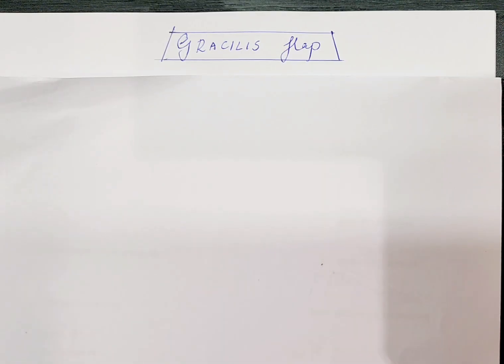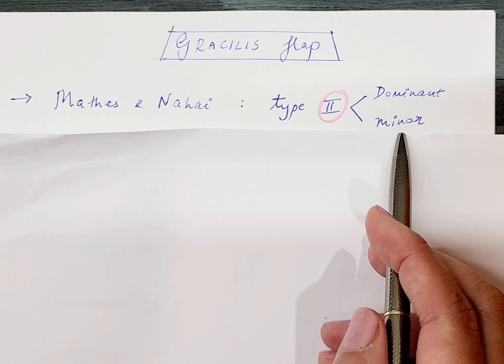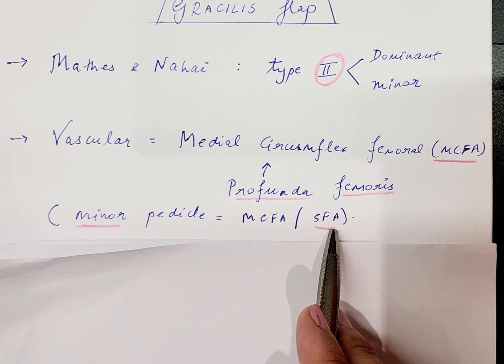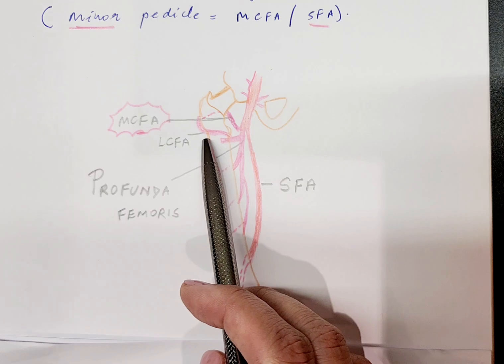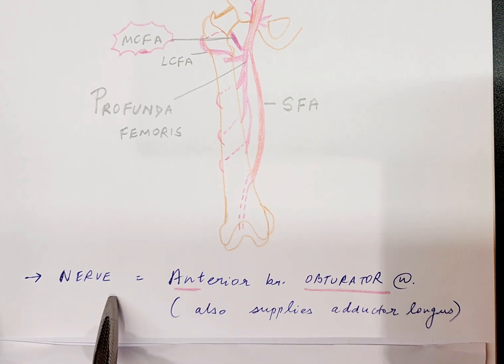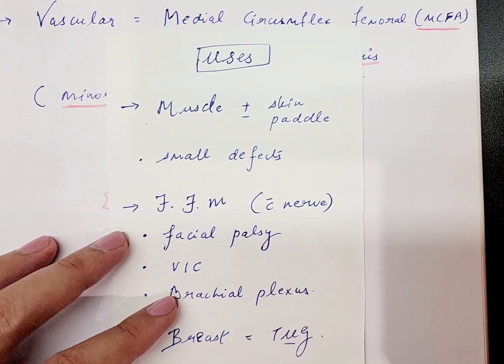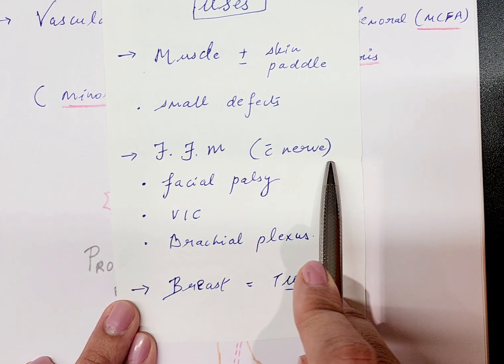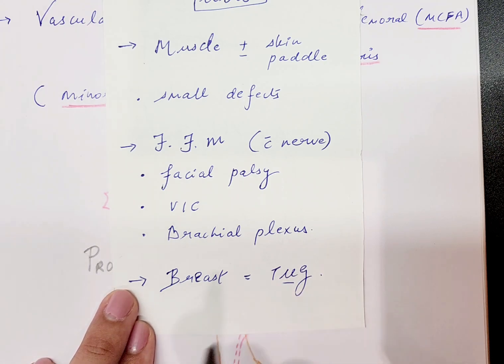Intro - Gracilis muscle flap